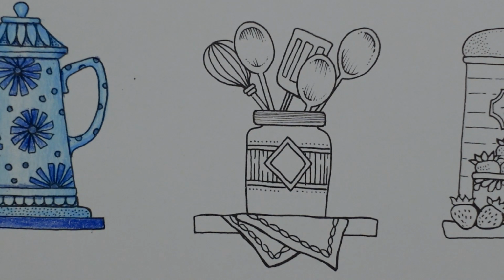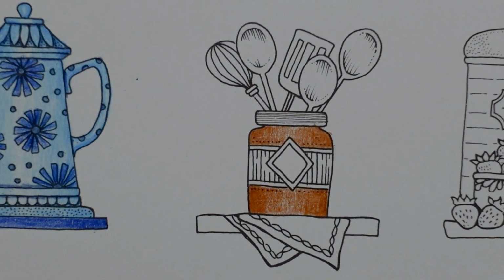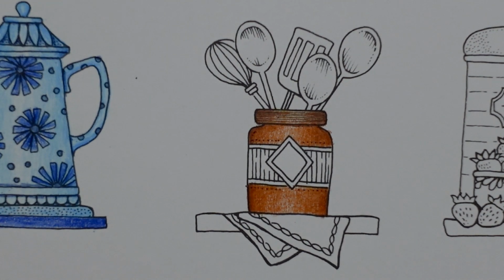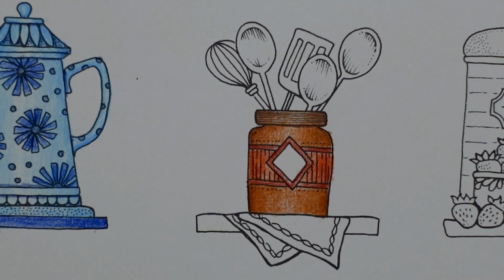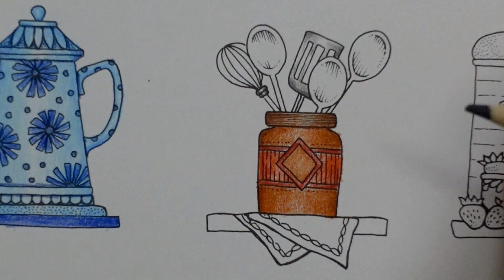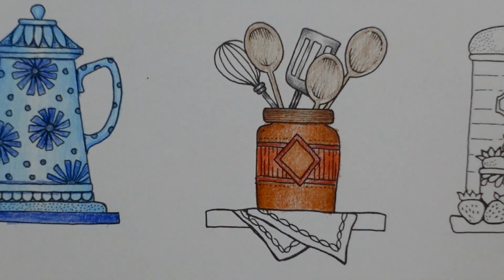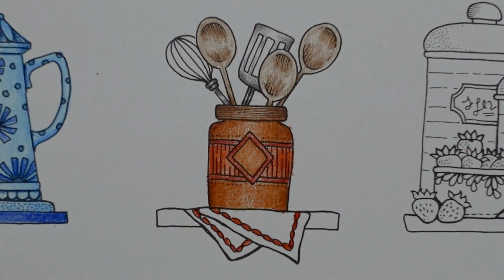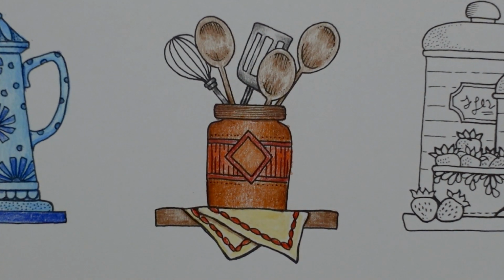Adult Colouring Tutorial Terracotta Pot - from Rooms of Wonder by Johanna Basford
This is a tutorial from Rooms of Wonder by Johanna Basford and I colour kitchen items with Castle Arts Soft Touch pencils: raw umber, sepia, burnt sienna, terracotta, chinese orange, cinnamon, cool gray deep, red ochre, primrose yellow

🌻🌻 Get the Resources:
Rooms of Wonder by Johanna Basford -
UK Amazon
US Amazon
Sakura White Pen: